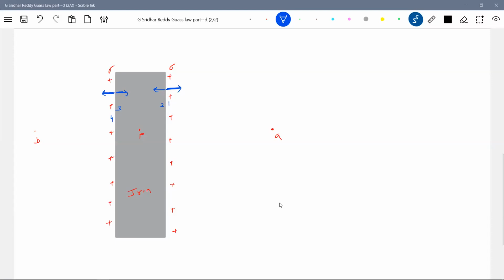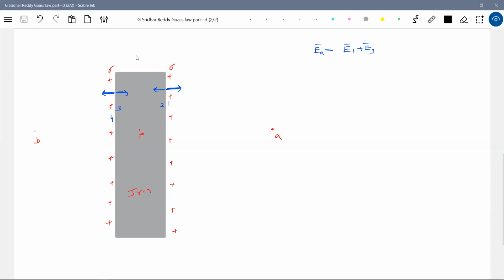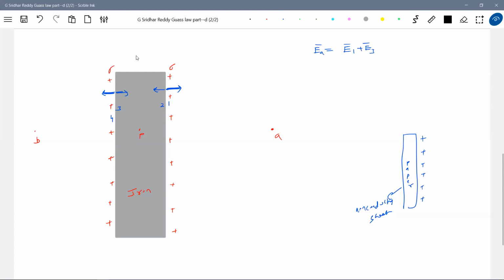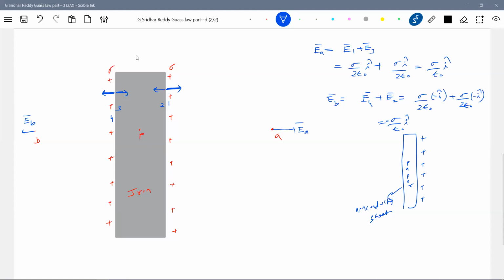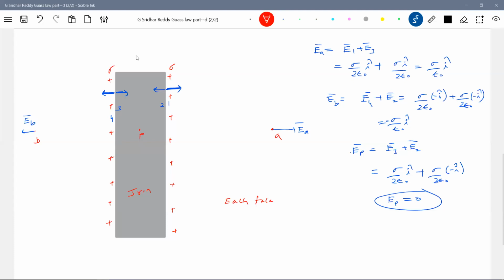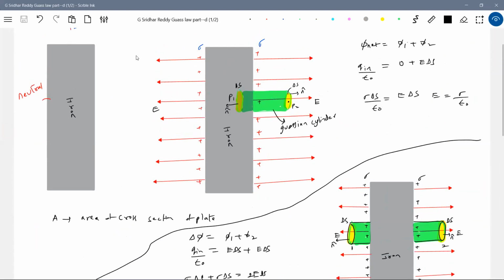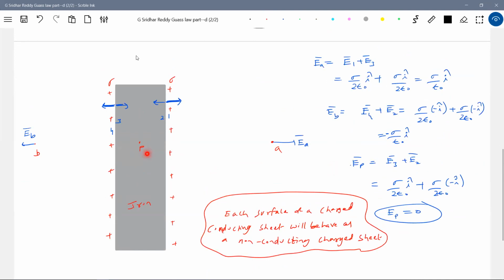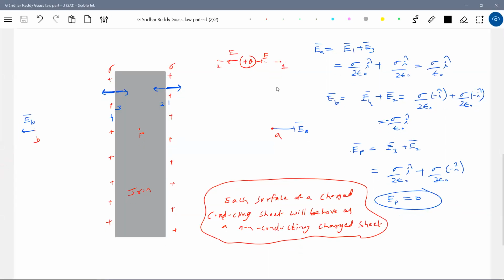35) E due to large charged conducting sheet ( 🤩🤩 Best Idea🤩🤩) | Gauss Law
| Physics | Electrostatics  Class 12 | Gauss Law JEE Adv Problems |
Each face of conducting charged sheet will behave as a charged Non conducting sheet